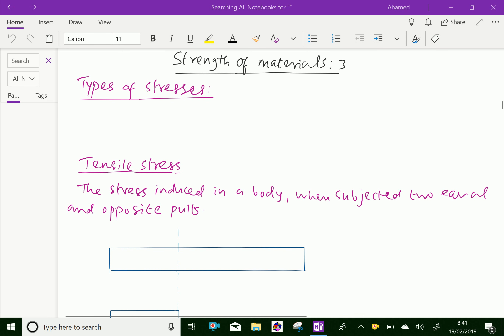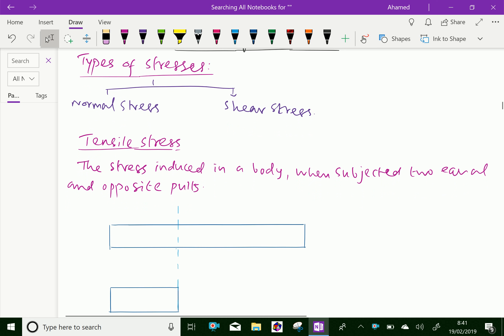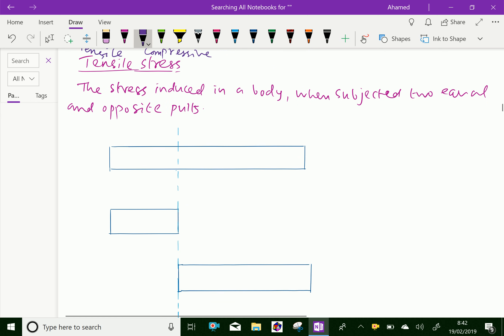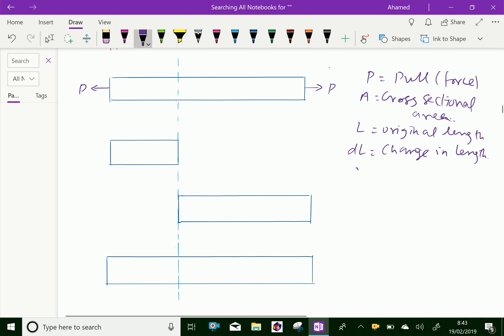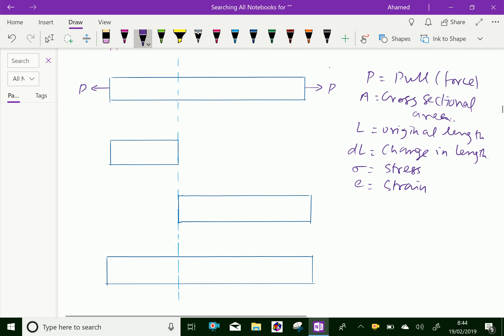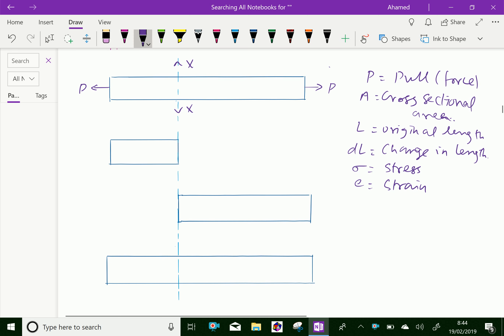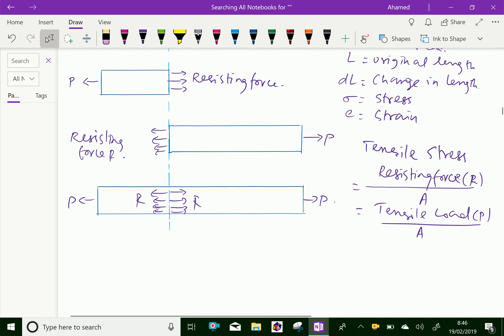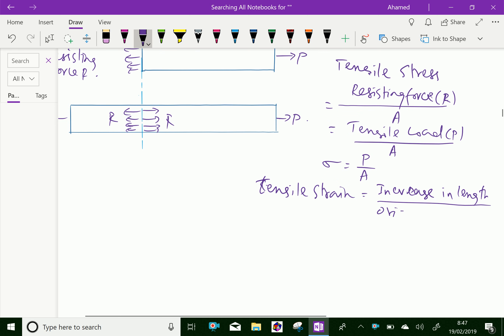Strength of materials : - ( Types of stresses ) - 3.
Strength of materials, also called mechanics of materials, is a subject which deals with the behavior of solid object to stress and strain . Stress : The force of resistance per unit area .                   Strain : The ratio of change dimension of the body to the original dimension . Types of stresses .